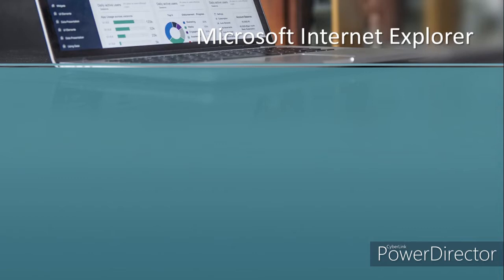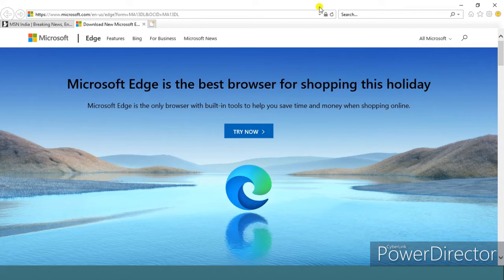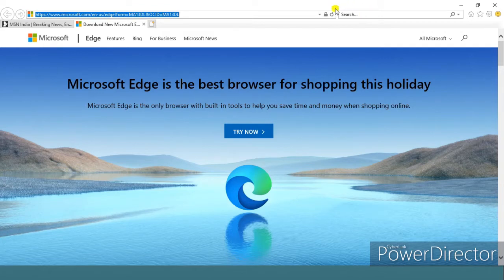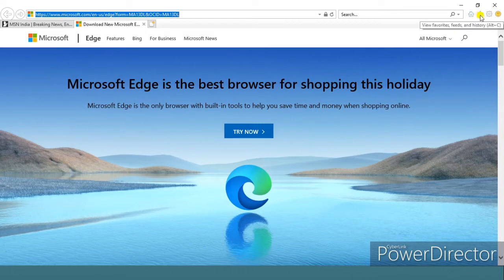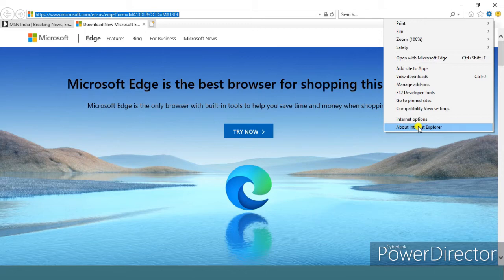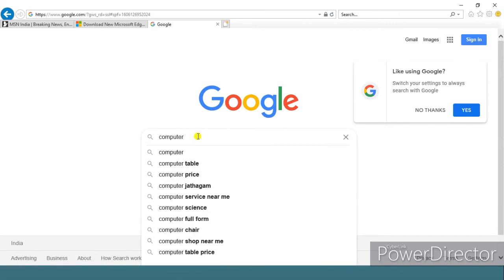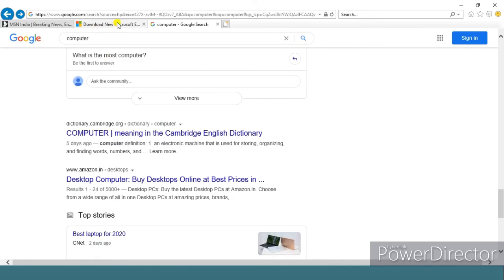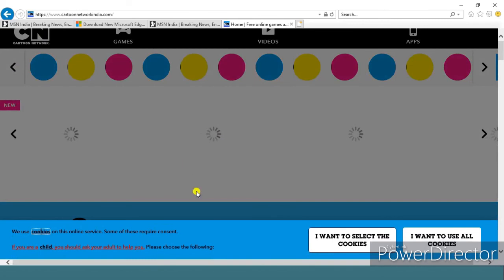The internet Web browser commands